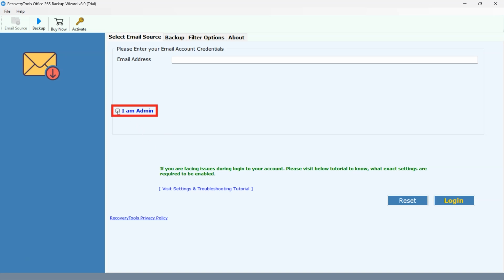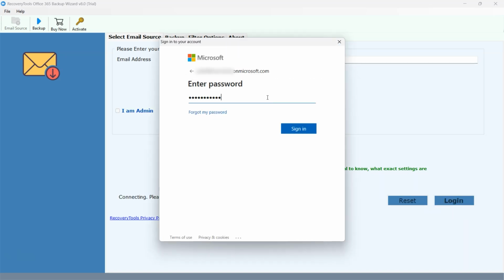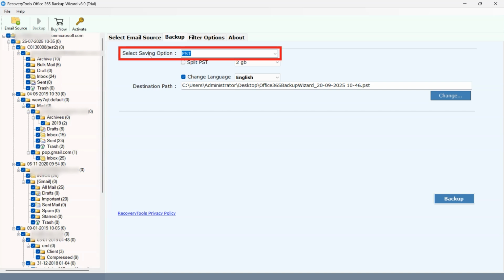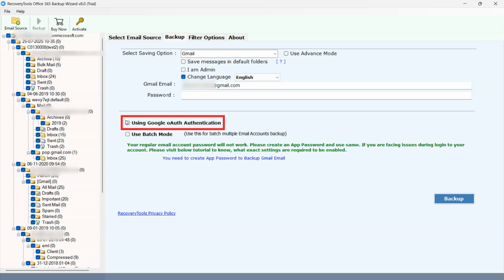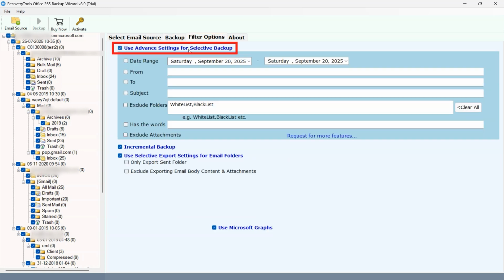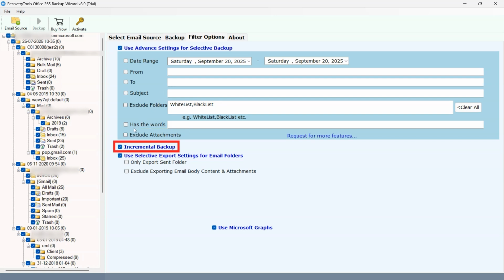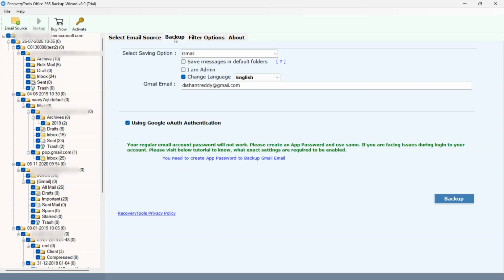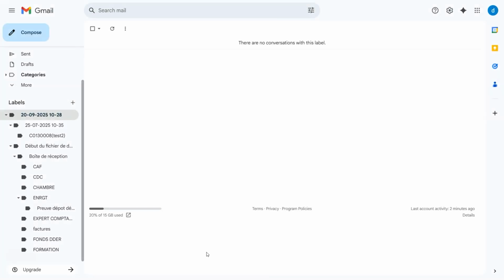Learn How to Migrate Office 365 Mailbox to Gmail Quickly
In this video tutorial we are going to showcase a detailed step-by-step process on how to migrate Office 365 mailbox to Gmail with attachments and other details. Through this guide, you’ll get a clear view on the procedure and the tool functionality to avoid any confusion during the migration. So, watch this video tutorial till the end without skipping.

The BitRecover Office 365 Backup Software is a robust solution to migrate Office 365 mailbox to Gmail without any data alteration and maintain all the properties in their original form. This powerful software seamlessly migrate entire Office 365 data directly into the Gmail account without using any other third-party software, this can also be concluded by saying that this tool is a standalone solution. In addition, security is a top priority of this utility as it uses a secure login system to protect your Office 365 and Gmail account credentials from any miss happening. Moreover, this tool supports advanced filter options to selectively migrate Office 365 mailbox to Gmail, saving time and storage space. To know more, visit the above link and download the tool.

Steps to Migrate Office 365 Mailbox to Gmail

1. Launch and install the Office 365 to Gmail Migration tool on your PC.
3. Thereafter, select individual files or entire folders to migrate to Gmail.
4. Once done, select Gmail as a saving option.
5. Fill in your Gmail account credentials.
6. Finally, click Backup to migrate Office 365 mailbox to Gmail.

Chapters:

00:00 Introduction
00:37 O365 Details
00:51 Select Files
00:55 Gmail saving option
01:04 Gmail account details
01:45 Migrate Office 365 to Gmail